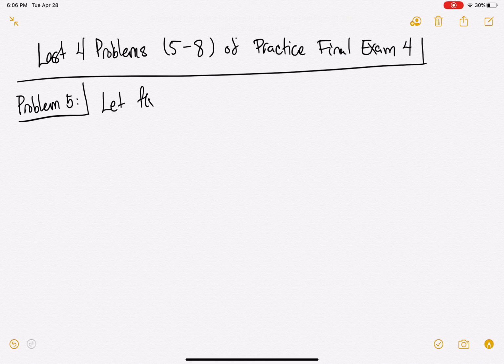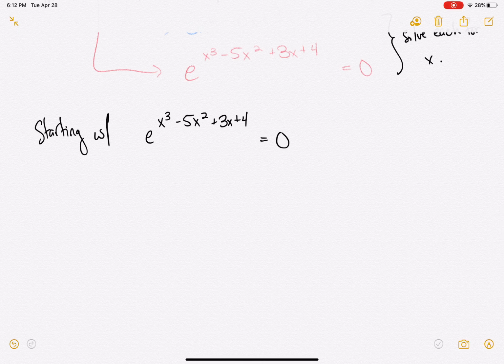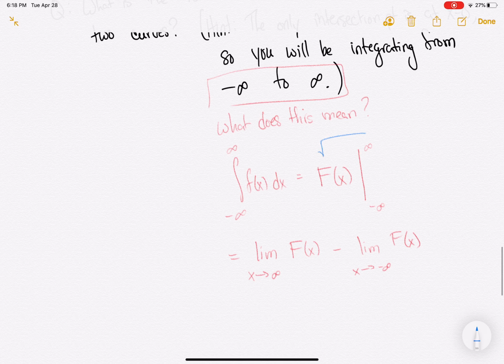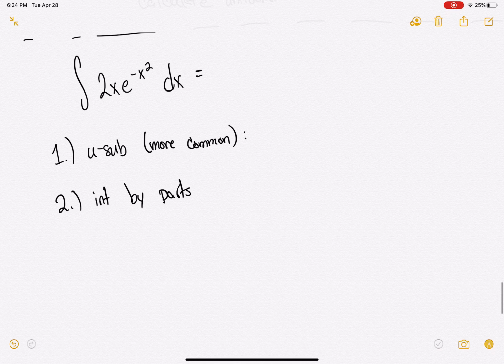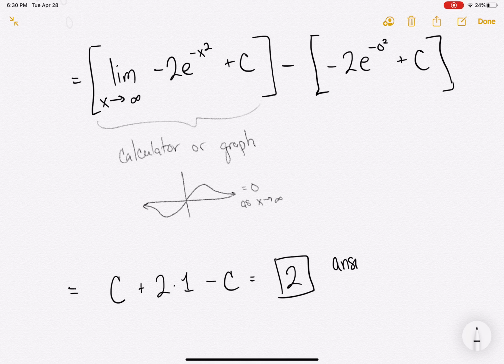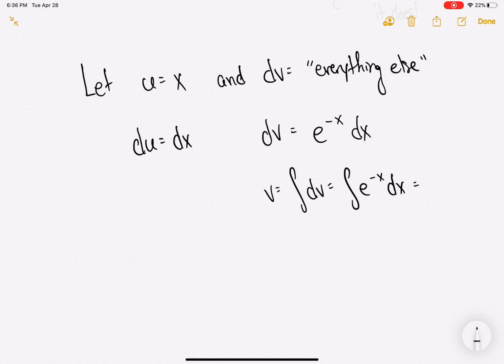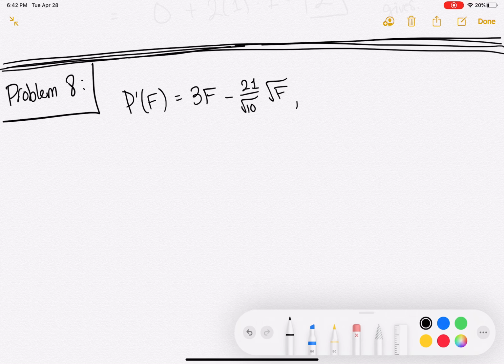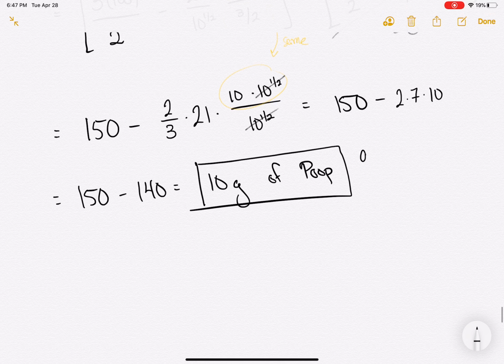Final Exam Review - 8 Practice Final Exam 4 Solutions - 2